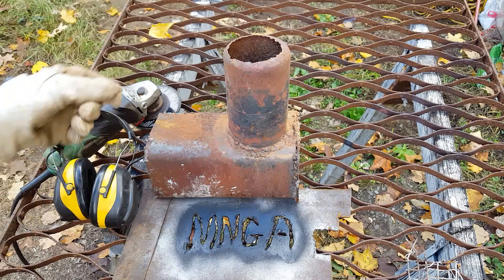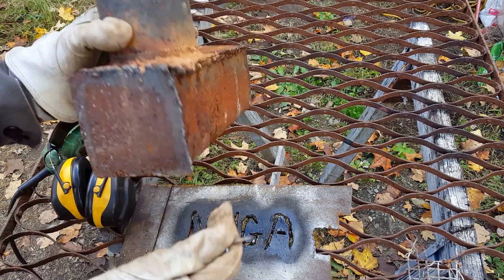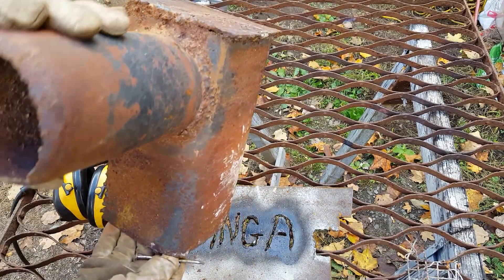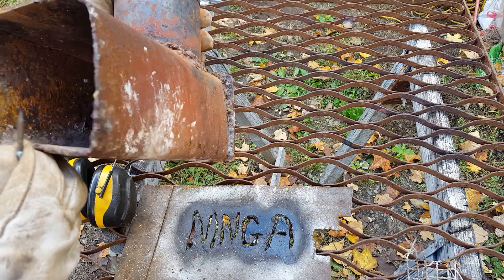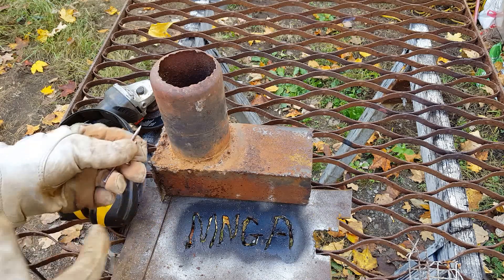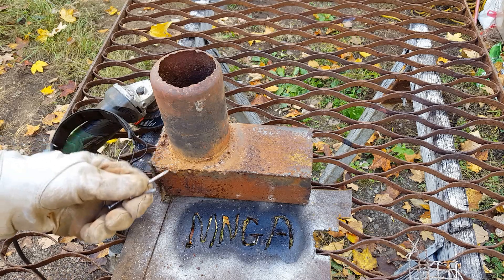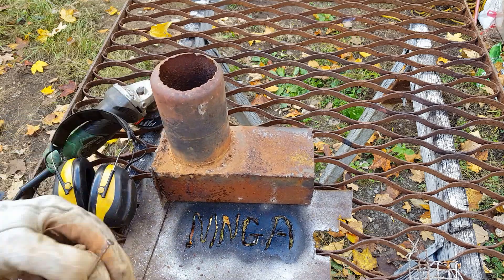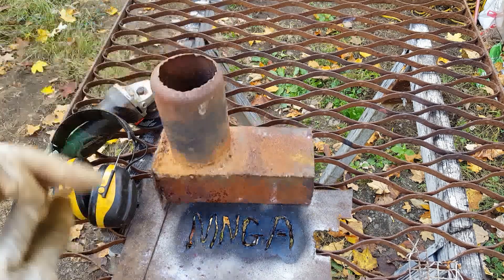Magnegas1 Torch welded Rocket Stove Inspection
I made this ugly yet very functional Rocket Stove a while ago, a year? 2 years? I made it completely using my oxy/Magnegas1 Torch. I cut the steel with the torch, heated it cherry red and bent it into a combustion chamber, cut a hole in the top then welded the chimney to the top using a rusty nail as filler rod. All with the MG torch. I also cut up the green propane camping canister with the torch that became the chimney.  I removed the top & bottom of a Dole Pineapple can and cut a hole into the top and bottom of an empty 1 gallon paint can.  In between the walls I put perlite, an insulating rock. I could have used ash as well but the perlite will have slightly better insulation value. The Propane chimney fits perfectly inside the Dole can, this way I can insulate the Rocket Stove Chimney for a more efficient burn of the Rocket Stove.  That should be another vid.. anyway I've given this Rocket Stove a lot of torture, a lot of heat and the oxy/MG1 welds still hold up.
Magnegas1 is made from Antifreeze and when combines with Oxygen burns at over 10,000 degrees Fahrenheit and it's a very clean burn.  Magnegas2 is made from Waste Vegetable Oil and it's even hotter.  I'll be getting a bottle of the new MG2 next week.